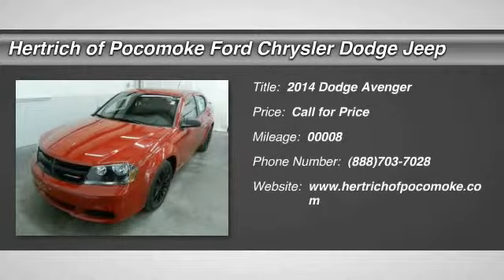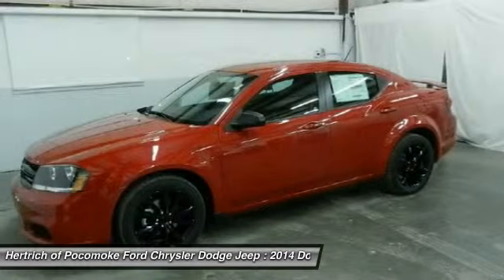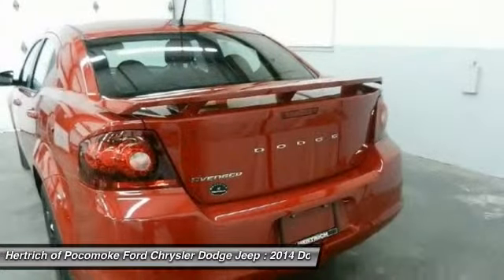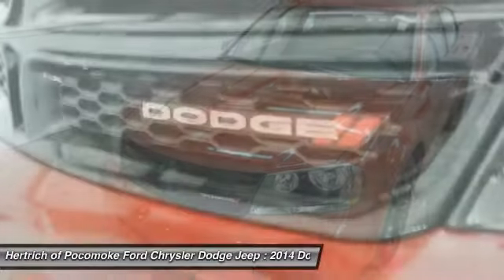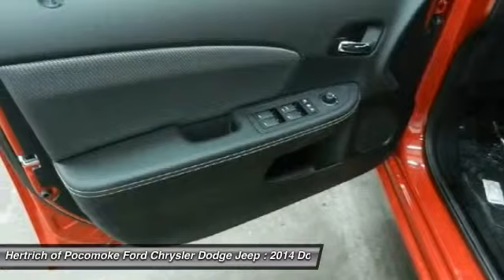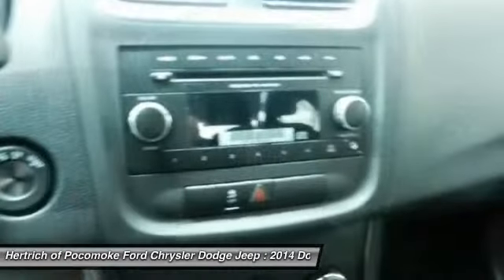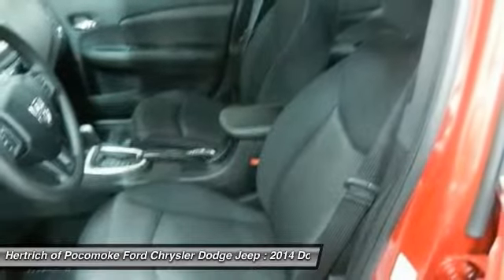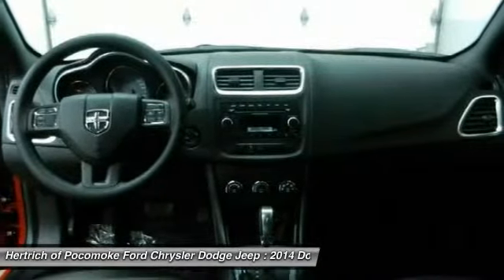2014 Dodge Avenger Pocomoke MD D14059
2014 Dodge Avenger SE

Thank you for your interest in one of Hertrich of Pocomoke's online offerings. Please continue for more information regarding this 2014 Dodge Avenger SE with 8 miles.  The Dodge Avenger SE speaks volumes about it's driver, uncompromising individuality, passion for driving, and standards far above the ordinary. It's exceptional fuel-efficiency is a clear sign that not all vehicles are created with the same standards. Enjoy the peace of mind knowing this Dodge Avenger comes equipped with a manufacturer's warranty.  Surprising quality accompanied by a high level of performance...this Redline Red 2 Coat Pearl on Black Avenger SE could end up being the perfect match for you.  More information about the 2014 Dodge Avenger:  For a mid-sized sedan, the Avenger stands out in two ways: aggressive, sporty styling, borrowed from the Dodge Charger, and fuel economy, for which it is estimated at 30 mpg on the highway. The Avenger's interior features nice materials and is quieter than in years past, and its upgraded styling and quality make it a viable alternative in a crowded small car market.  This model sets itself apart with Handsome, sporty styling, safety, powerful V6 engine, and long list of high-tech options